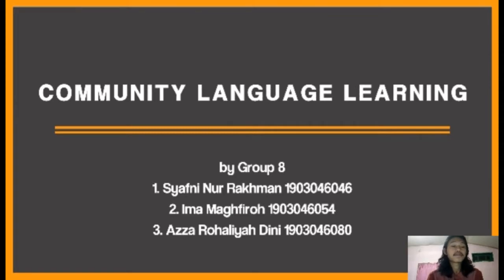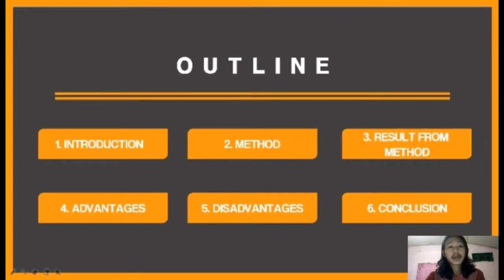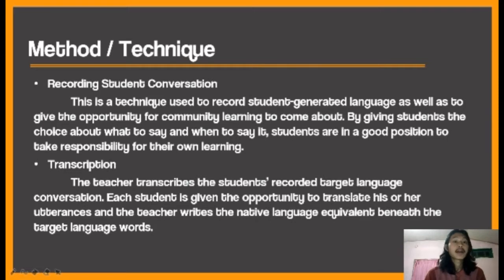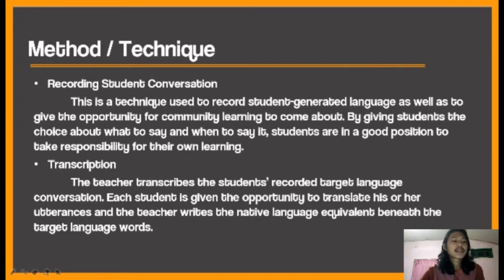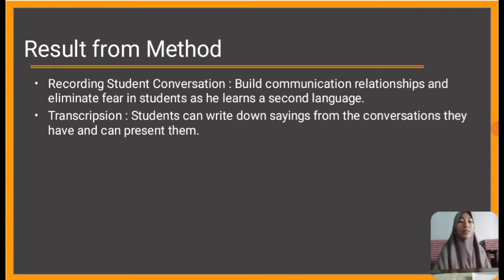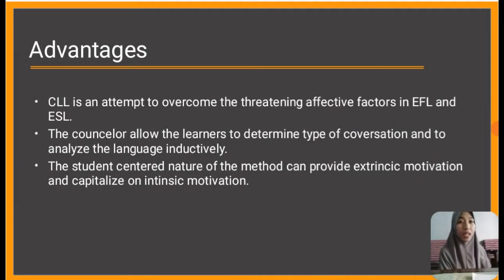Group 8 - CLL ( Language Teaching Methodology )